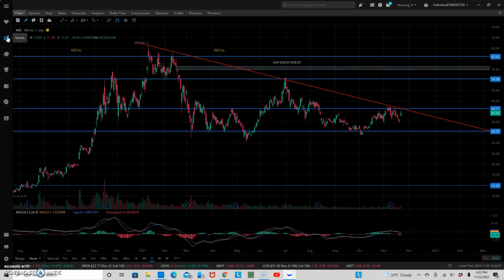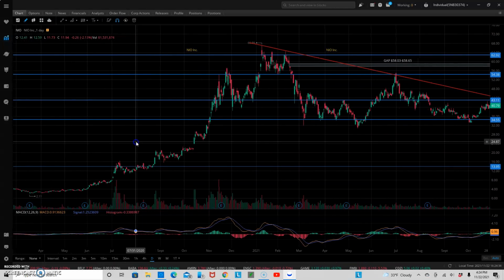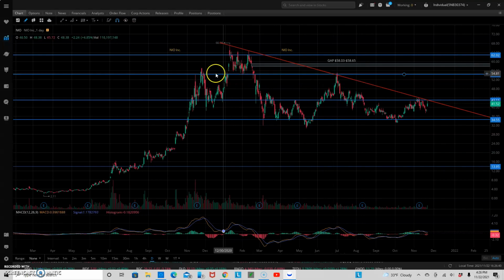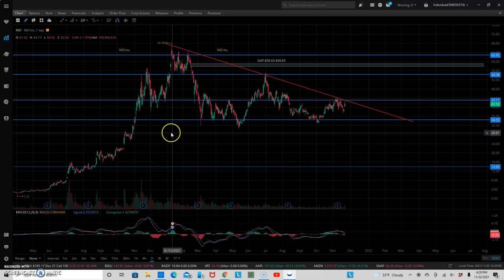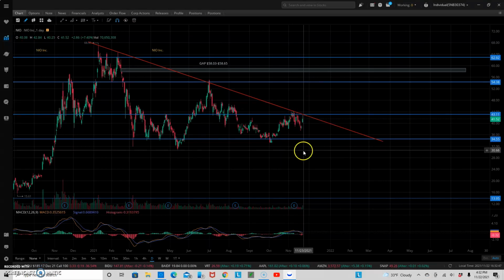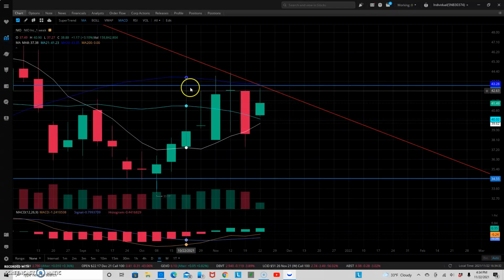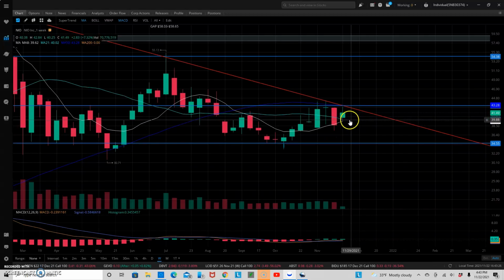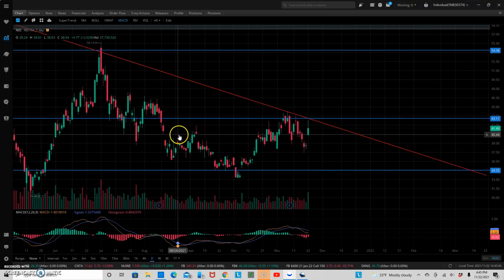Technical Analysis : Nio (NIO) Stock Price Prediction (2021) And Full Chart Analysis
In this video we will provide technical analysis on Nio (NIO) stock, by mapping out the key support and resistance areas on the daily chart, and doing a full chart analysis. We will also be giving you our 2021 price prediction for Nio (NIO) stock. If you are interested in doing any day trading, swing trading , or options trading you are going to want to subscribe to this channel for tips on how to make money trading.